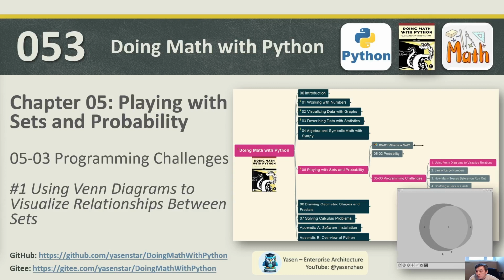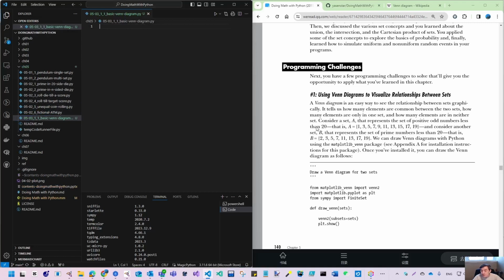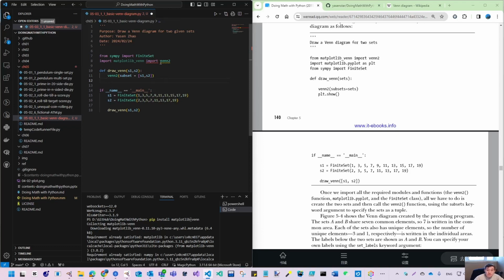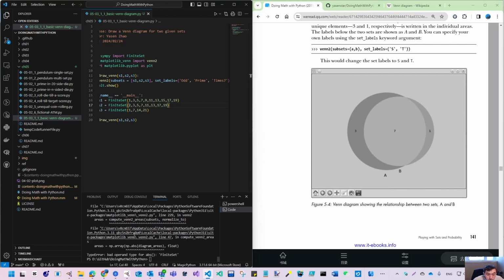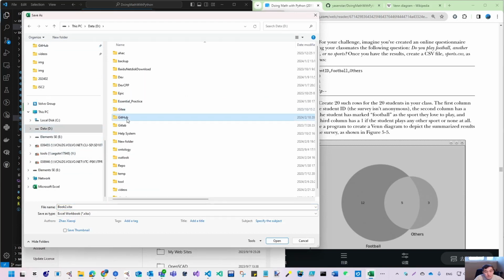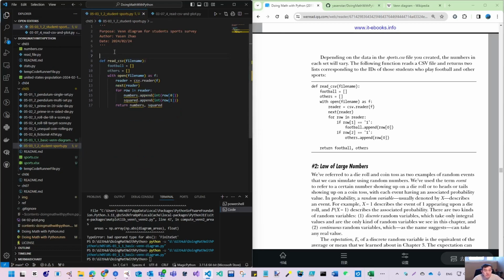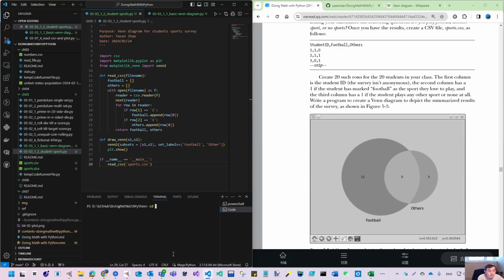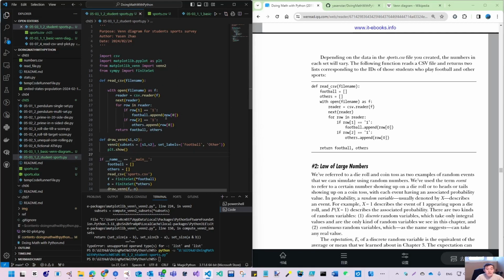Math with Python 053 - 05-03 (1) Venn diagram 韦恩图